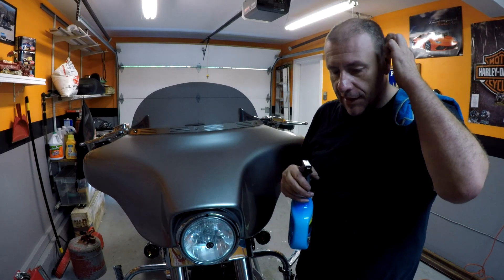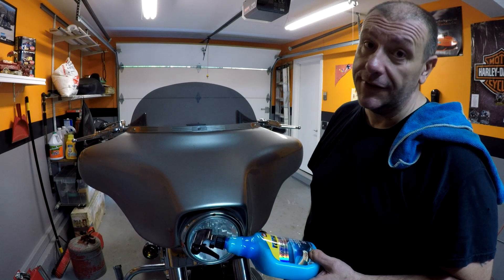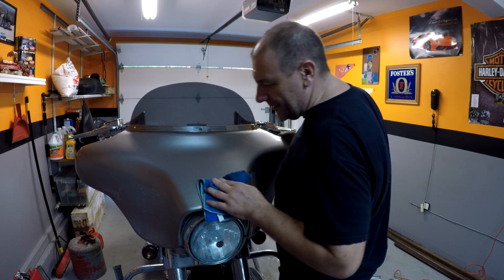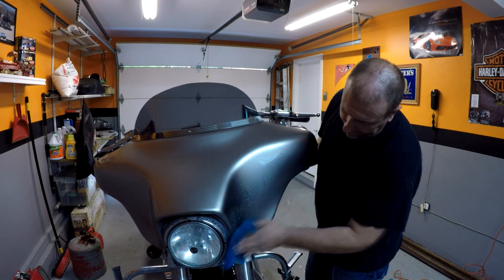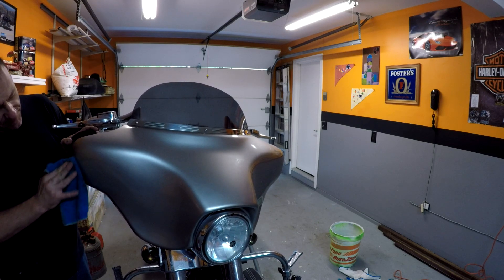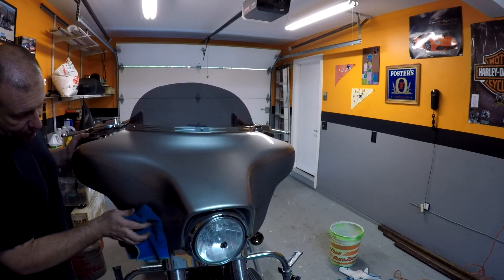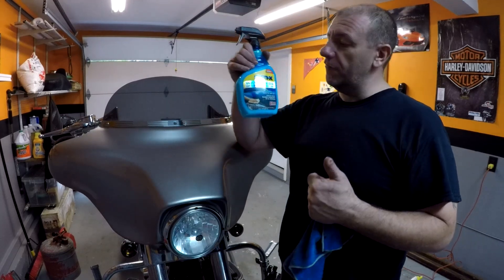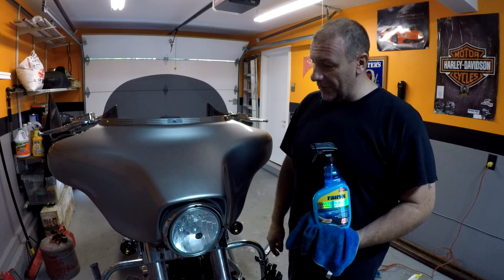Waterless Wash-Awesome! | Techn' Moto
Review of the RainX Waterless Car Wash and Rain Repellent

I tried out this fairly new product on my brother's bike and man was I impressed with the results. It not only cleaned his bike but also removed all of the caked on bug splatter with ease and the shine it left behind was awesome! Can't give this any more praise- two thumbs up!

Rain-X waterless car wash